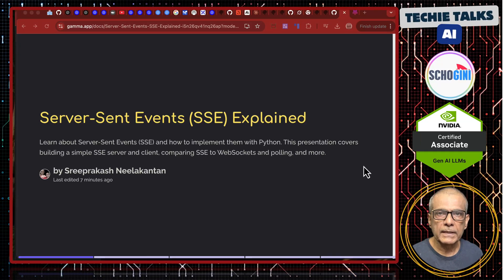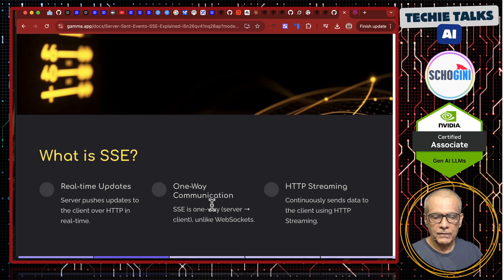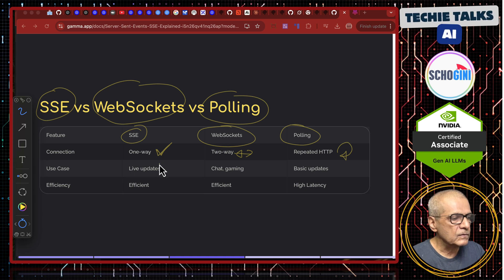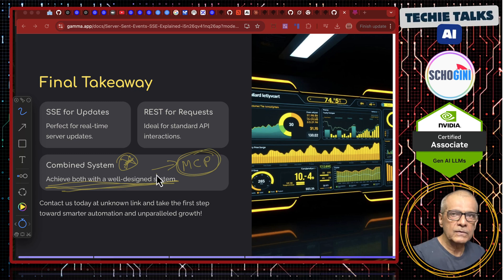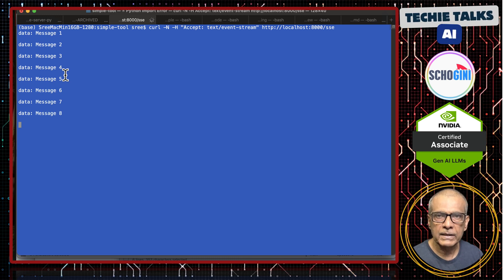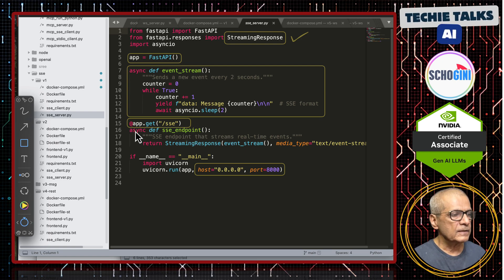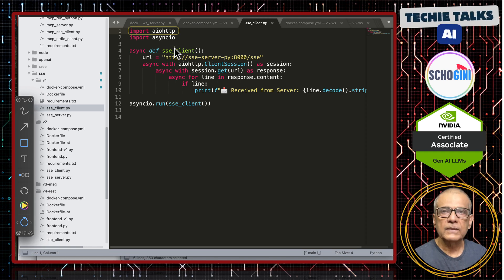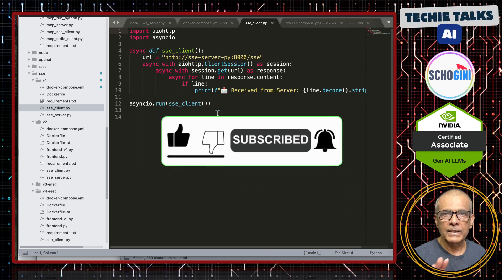P-7 SSE for MCP Model Context Protocol clearly explained (why it matters)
The Model Context Protocol (MCP) is an open standard designed to streamline the integration of AI assistants with various data sources, tools, and development environments. By providing a universal protocol, MCP replaces fragmented integrations with a single, standardized method, allowing AI systems to access the data they need more efficiently. ​

Advantages of MCP:
Standardization: MCP offers a unified approach to connecting AI models with diverse data sources, simplifying the integration process and reducing the need for custom connectors. ​

Real-Time Communication: Unlike traditional APIs that often operate on a request-response model, MCP supports persistent, two-way communication, enabling AI systems to both retrieve information and perform actions dynamically. ​

Dynamic Discovery: MCP allows AI models to discover and interact with available tools without hard-coded knowledge of each integration, enhancing flexibility and scalability. ​

Comparison with Traditional Integration Methods:
SOAP Protocol: Introduced in the late 1990s, SOAP (Simple Object Access Protocol) is a protocol for exchanging structured information in web services. While it provides a standardized messaging framework, SOAP is often criticized for its complexity and verbosity.​

REST APIs: Representational State Transfer (REST) became popular in the 2000s as a simpler alternative to SOAP. RESTful APIs use standard HTTP methods and are stateless, making them more scalable and easier to implement. However, each REST API can have different conventions, requiring custom integrations for different services.​

Microservices: This architectural style structures an application as a collection of loosely coupled services. Microservices enhance modularity and allow different services to be developed, deployed, and scaled independently. However, managing communication between numerous microservices can become complex.​

MCP addresses some of the limitations of these traditional methods by offering a standardized protocol that supports dynamic, real-time interactions, reducing the need for custom integrations and simplifying the development process.​

Future and Adaptability:
As AI continues to evolve, the need for seamless integration with various data sources and tools becomes increasingly critical. MCP's standardized approach positions it well for widespread adoption, potentially becoming the de facto standard for AI-tool interactions. Its open-source nature encourages community involvement, which can drive further innovation and adaptability. ​

Will OpenAI Adopt MCP?
While OpenAI has not officially announced plans to adopt MCP, the protocol's open and standardized approach aligns with the broader goals of enhancing AI integration and interoperability. As MCP gains traction and demonstrates its effectiveness, it is possible that organizations like OpenAI may consider adopting or supporting the protocol to improve their AI systems' connectivity and functionality.

📌 In This Demo:
00:00 - Introduction
01:36 - Overview of Topics Covered
01:59 - Understanding SSE(Server Send Events) and Comparison with Other Communication Protocols
06:09 - Running the Application & Live Demo
09:05 - Code Breakdown
13:35 - Conclusion